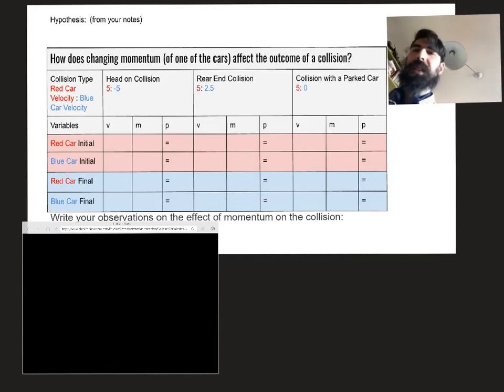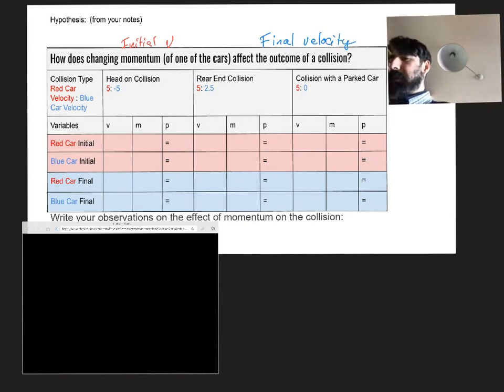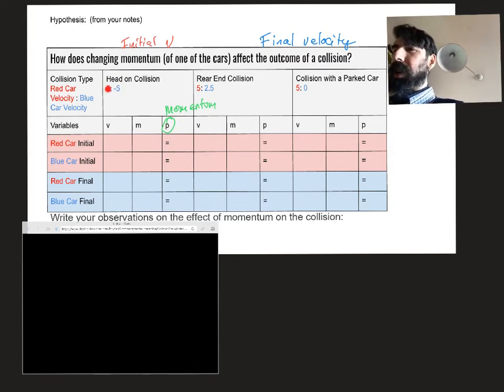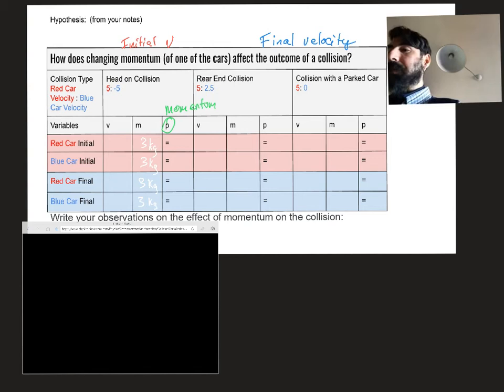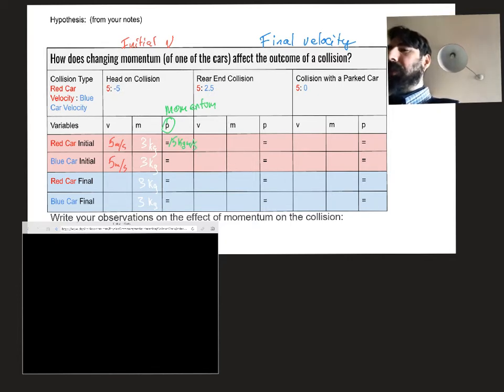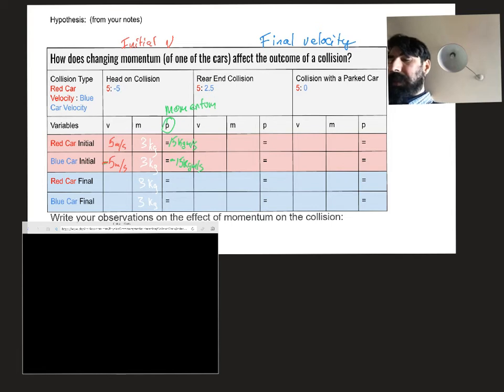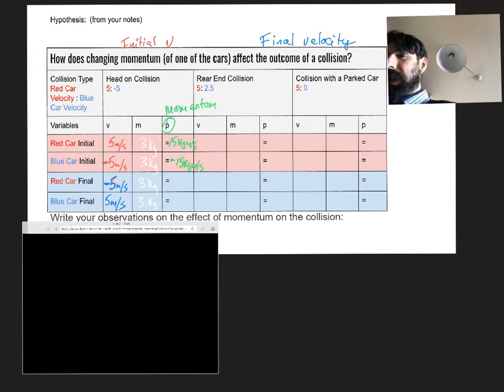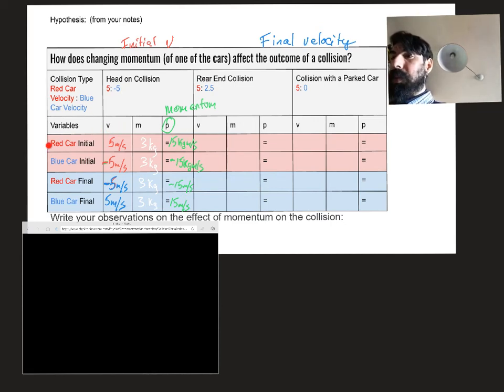Collision lab insruction video